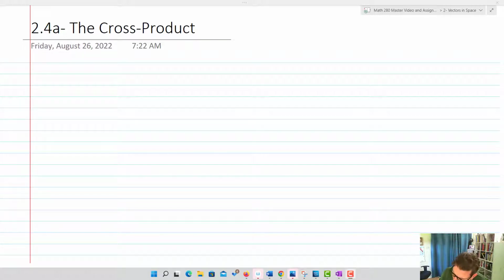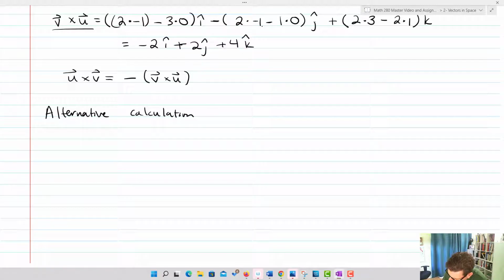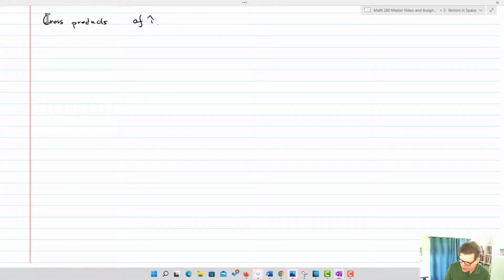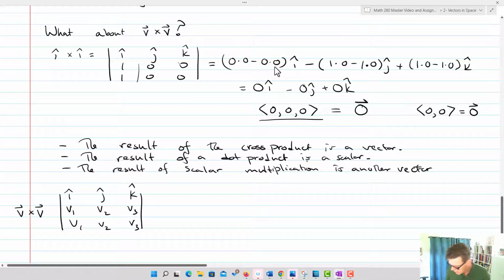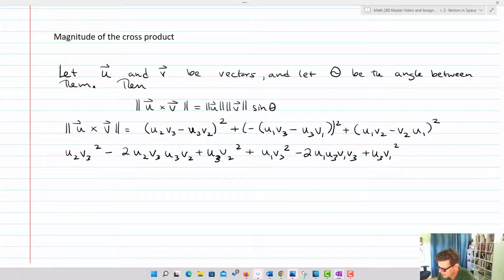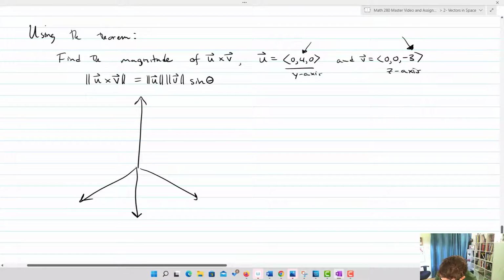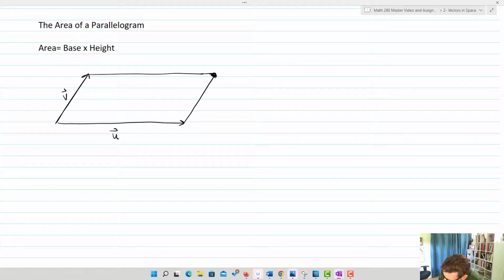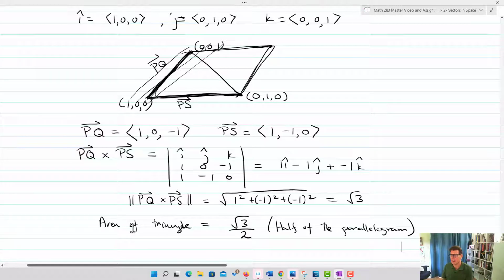The Cross Product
In this video, I go over the definition of the cross product, the determinant way of calculating the cross product and properties of the cross product.  I also discuss using the cross product to fiind the area of the parallelogram and some useful results as a result of that.